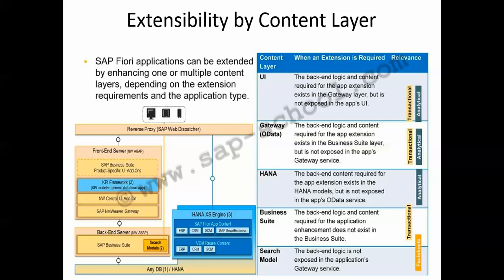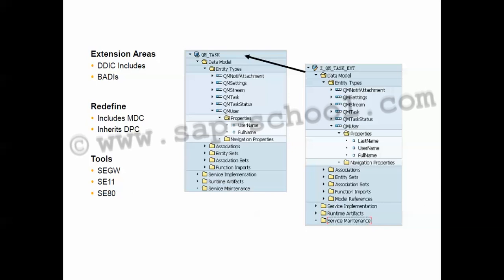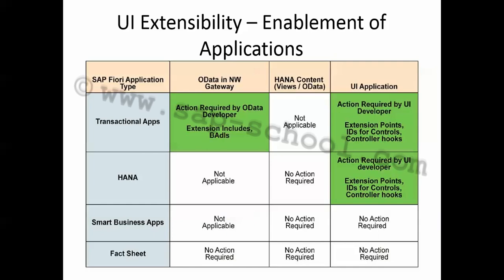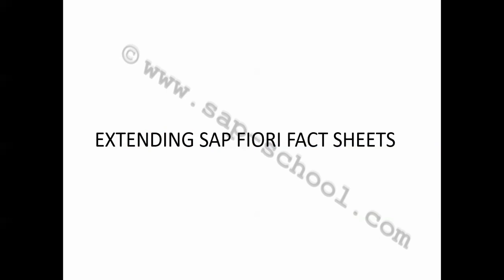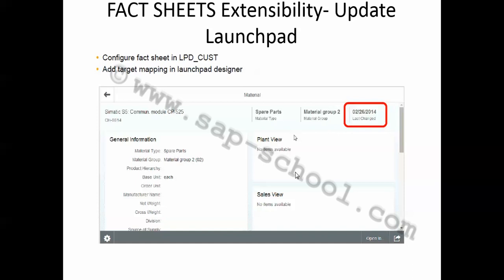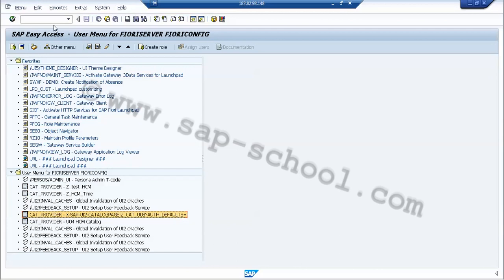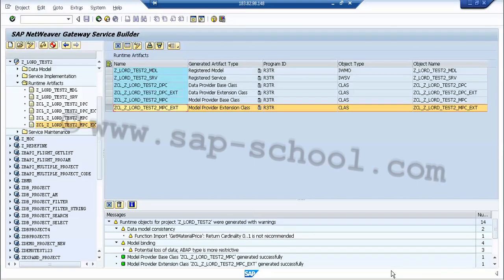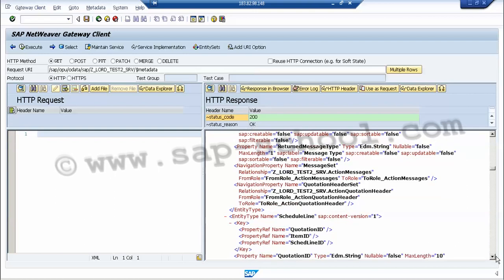SAP Fiori Extension EDITED